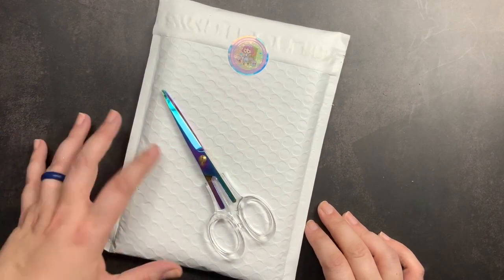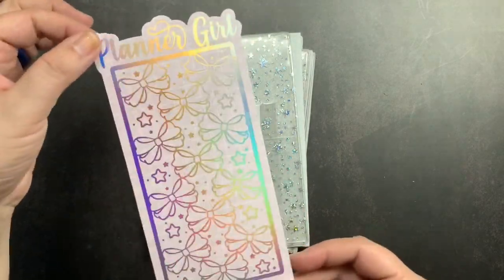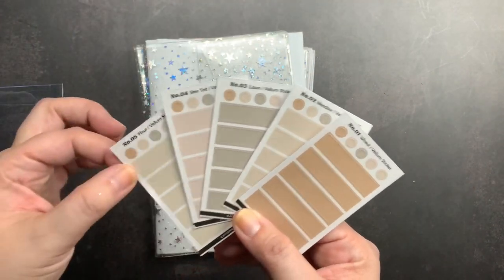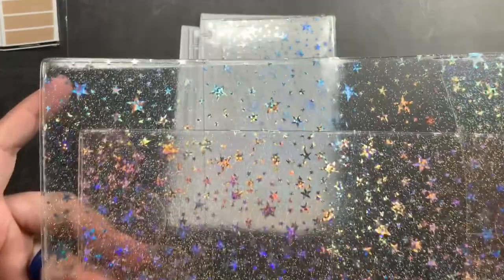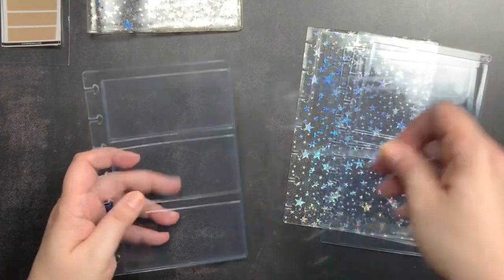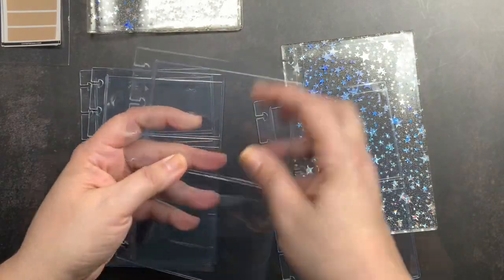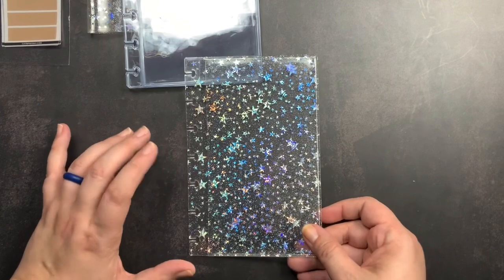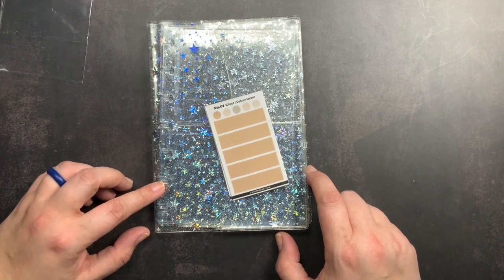CatspressoCo | Jelly Cover | Vellum Stickers | Discbound Accessories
You can shop CatspressoCo for tons planner items.  They carry items for Stalogy, Happy Planner, rings, Hobonichi and more.

Follow them on IG @catspressoco for updates on their shop and links to their new minimal line as well.

~shiv